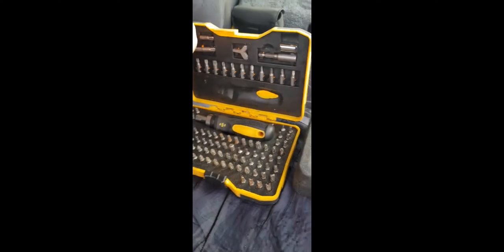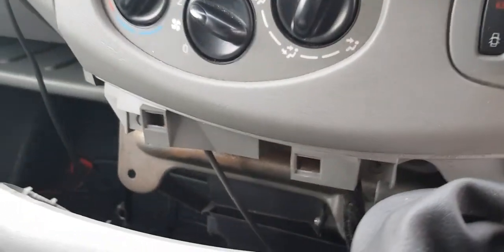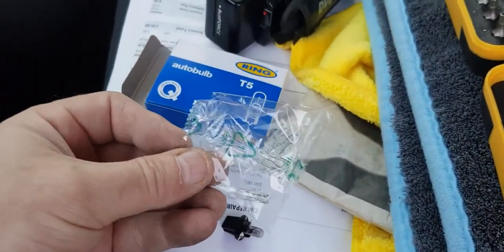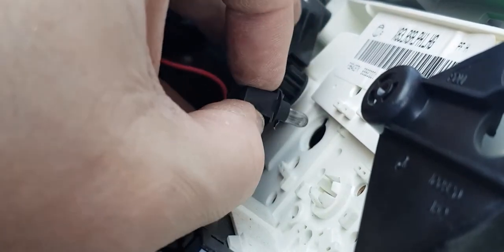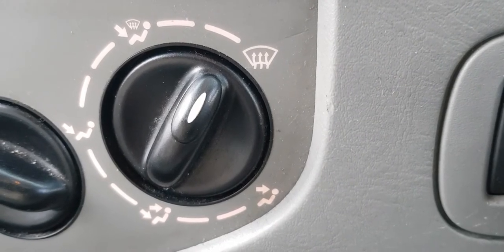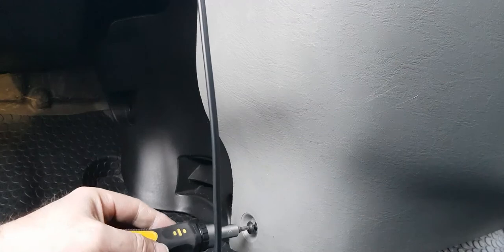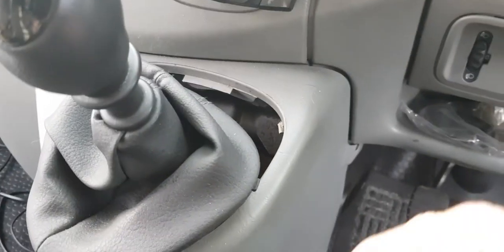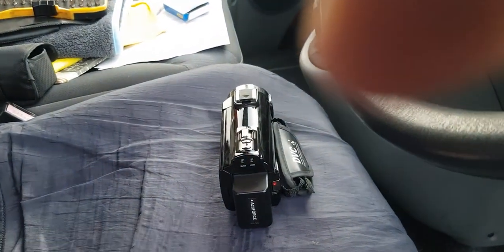Bulb Replacement on Heater Control - Vauxhall Vivaro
Bulb Replacement on the Heater Controls on a Vauxhall Vivaro. A simple little project that makes a world of difference

00:00 Intro
00:55 Introduction waffle
02:09 First look at the job
02:36 Tools
03:32 Stripping down
06:06 Bulb Location
07:05 Removal and inspection
08:10 Bulb type and refitting 1st bulb
11:29 2nd Bulb
14:10 Testing
14:30 Refitting everything
20:58 Fuses
23:50 Concluding waffle
24:38 Final view

Video Equipment - Galaxy Note 8 - Drift Innovation Ghost stealth2
Web Cam - Logitech HD WebCam C510